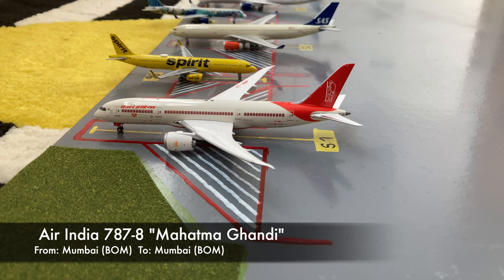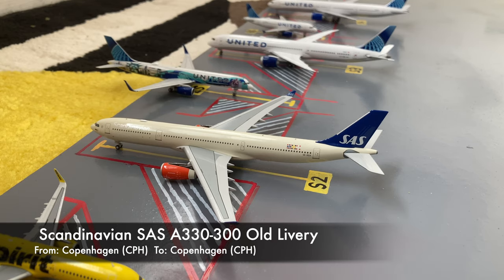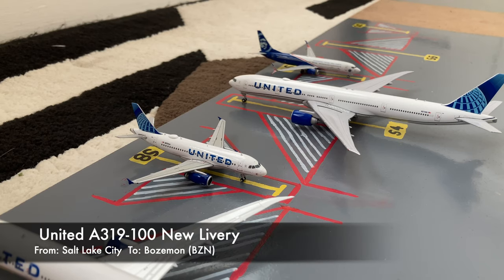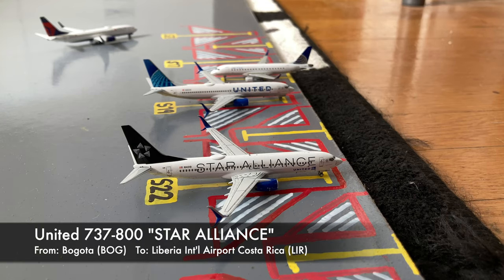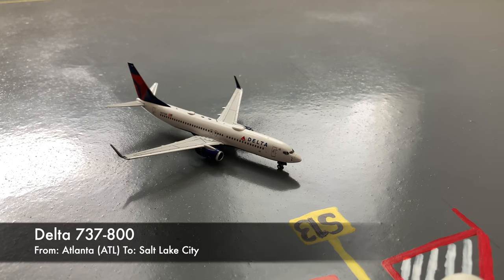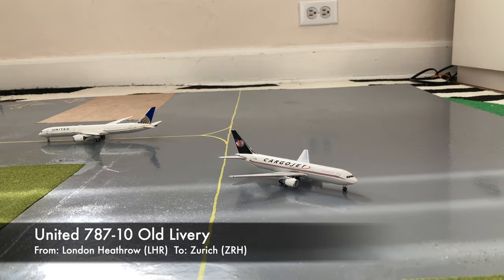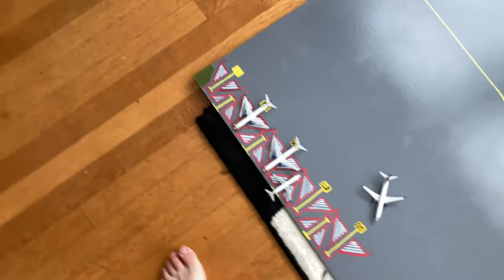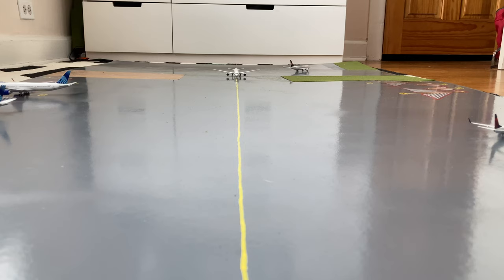Newark (EWR) Update #5 - Airport Update Series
Got a new camera, so enjoy 4K video!
Hope the time stamps below work!
Intro: 0:00 - 0:10
Airport Update: 0:11 - 4:05
Airport Tour: 4:06 - 5:33
Outro: 5:34 - 6:05